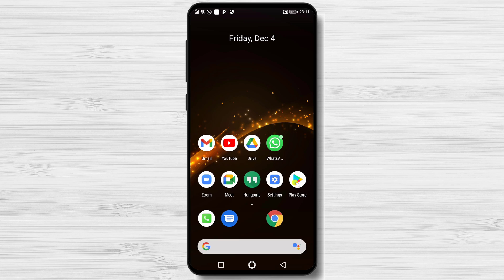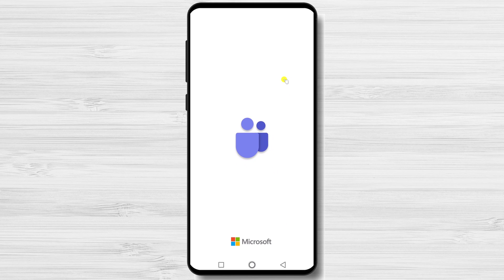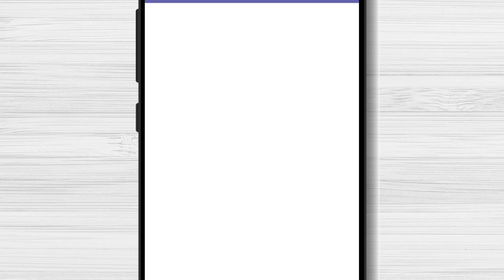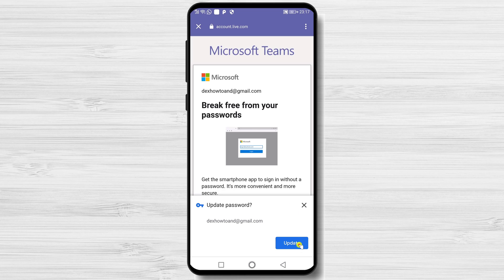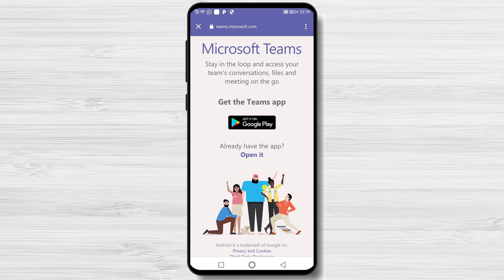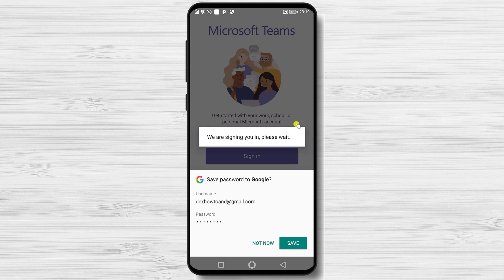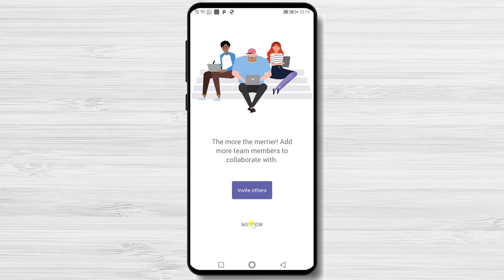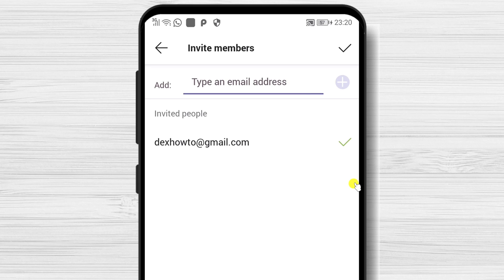How to Install and Create Account on Microsoft Teams for Android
Did you know that you can install and create an account on Microsoft Teams for Android? In this video, we'll show you how to install and create an account on Microsoft Teams for Android, so you can start collaborating with your team!

Microsoft Teams is a great tool for team collaboration, and it's free to use! In this video, we'll show you how to install and create an account on Microsoft Teams for Android, so you can start sharing your ideas and working together on projects!

Learn more about How do you install Microsoft teams on Android.